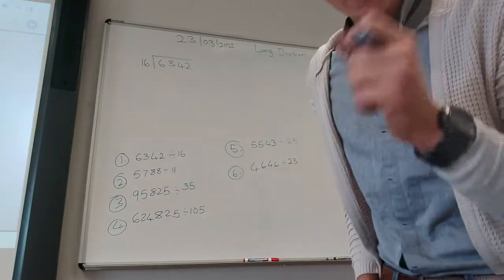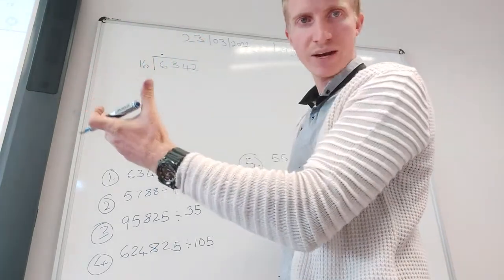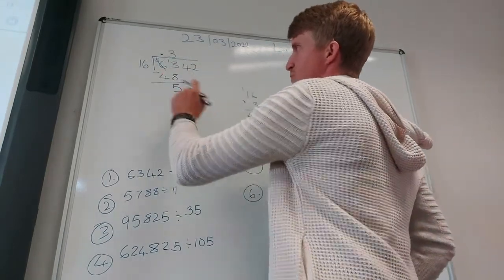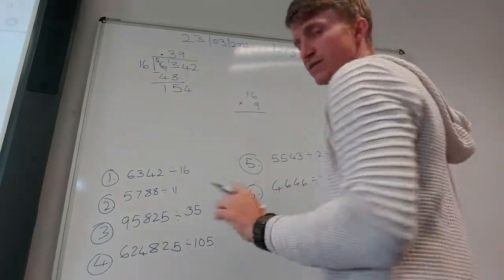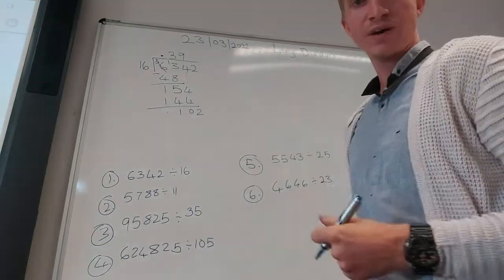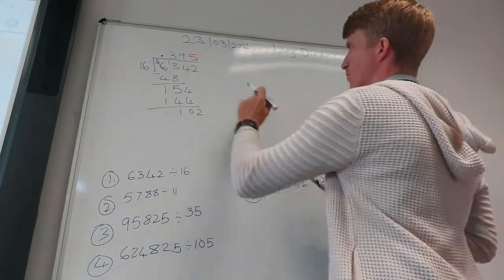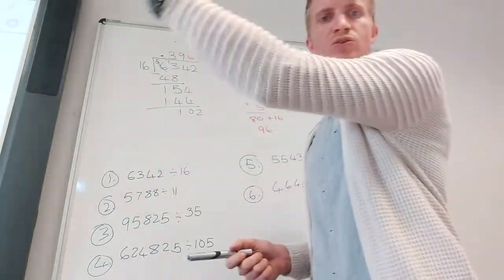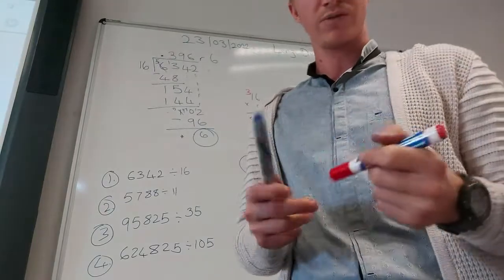Grade 6 - Long Division - Double Divisor